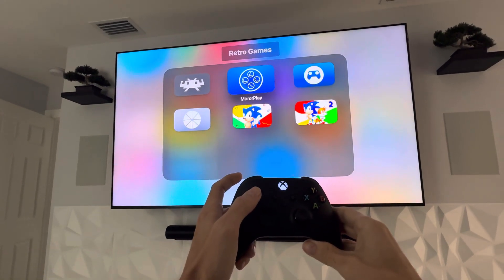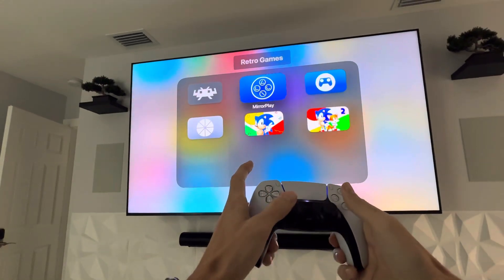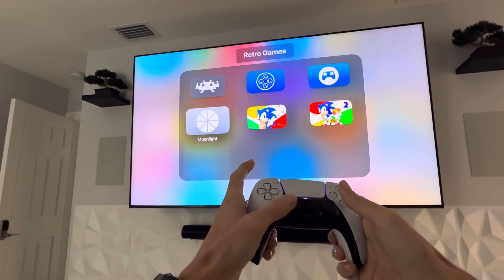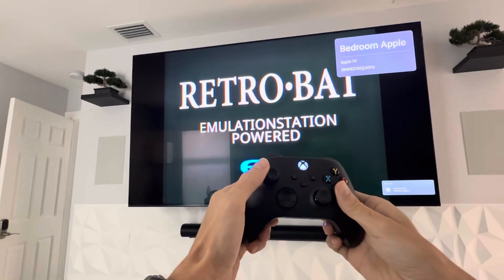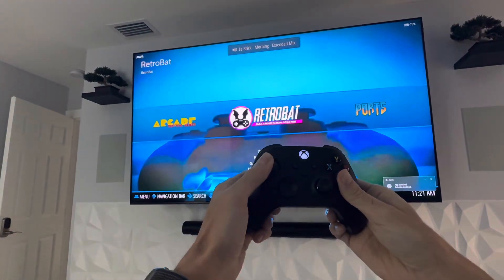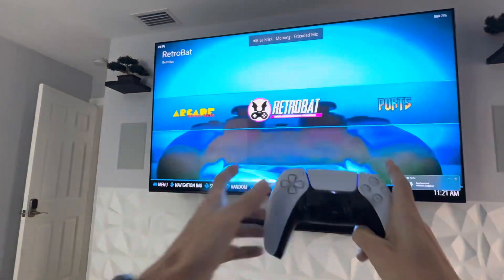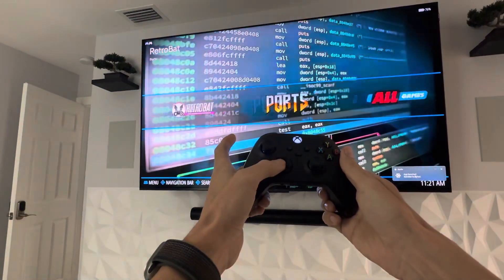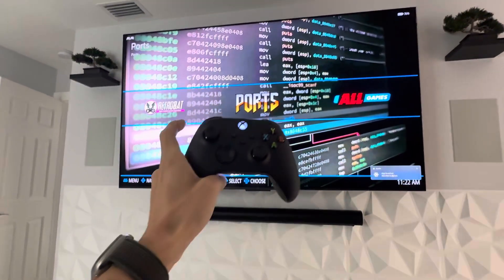Apple TV Moonlight App Streaming RetroBat Xbox controller RetroArch EmulationStation menu LR problem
Apple TV Moonlight App Streaming RetroBat, Xbox controller, left stick can’t move left or right on the main menu of EmulationStation via Apollo/Sunshine (PS5 is OK)

How do I troubleshoot my Xbox controller not being able to move left and right in the emulation station menu via analog stick?  D pad works fine though however.  PS5 works 100% as well.   Both controllers work 100% outside of Moonlight in any other Apple TV app.

I’m new to all this and just installed everything yesterday.

I have an Apple TV set up paired with an Xbox controller and PS5 controller. Both controllers work 100% on Apple TV and other apps or native games.

I have Apollo installed on my Windows gaming laptop. (A better fork of Sunshine)

I tried a different Apple TV in the house with a different Xbox controller with the same results.   I tried rebooting all devices with no change.   I tried re-mapping the Xbox controller in emulation station, but that had no change as well.

When I first tested this yesterday for the first time, the Xbox controller worked 100%.   The second time emulation station menu had a ghost input and the menu was constantly moving one direction rapidly.   Ever since then, the left right Xbox left analog stopped controlling the menu.

Could having steam installed at the same time cause any type of controller conflict?

What other settings should I poke around to change and test further?